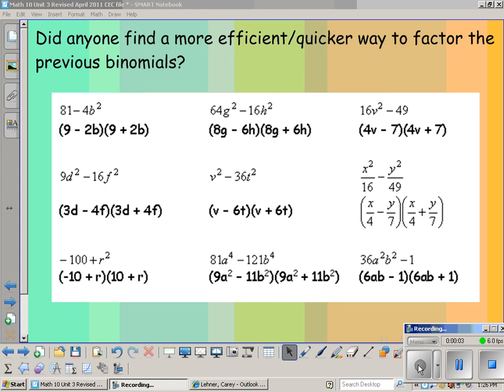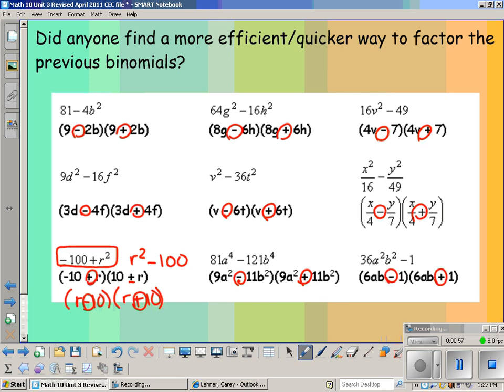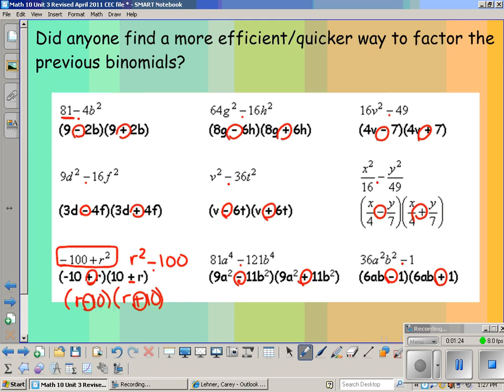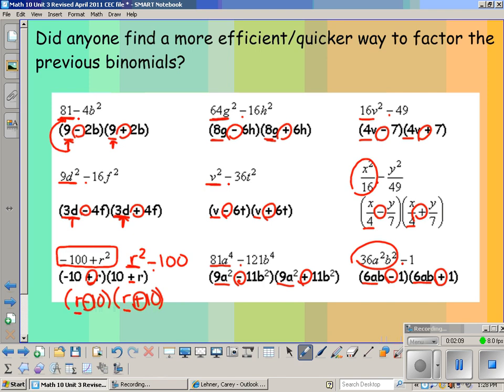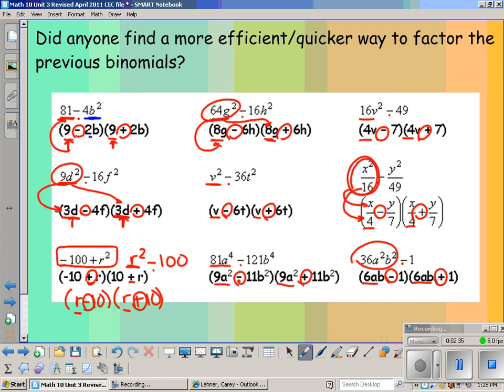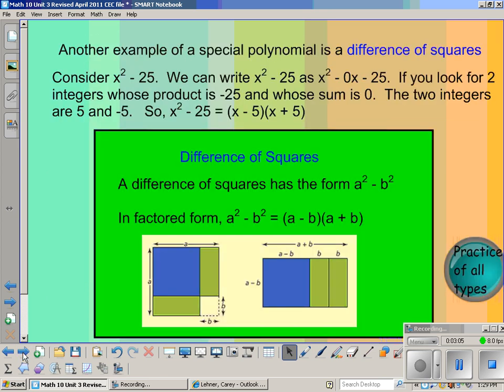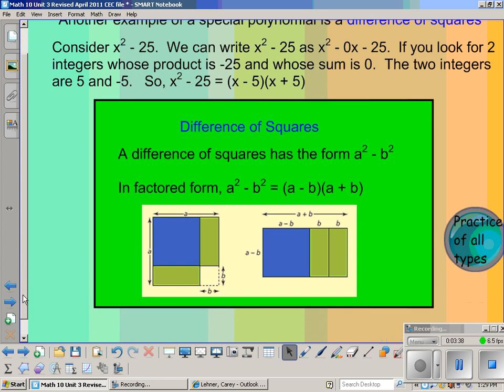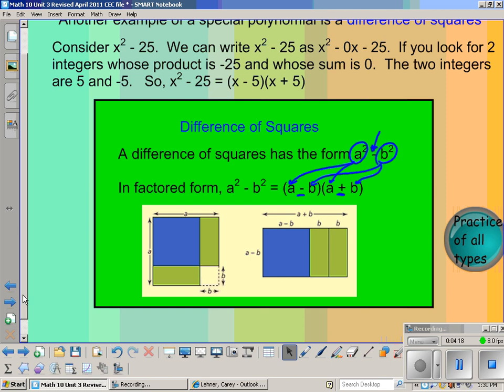Outcome 5B Lesson 4 Difference of Squares